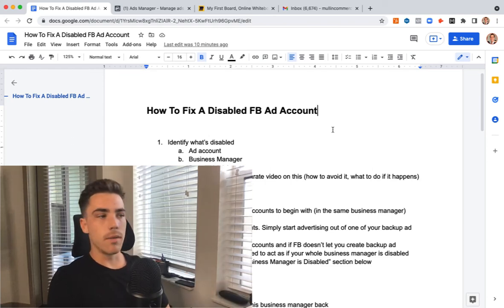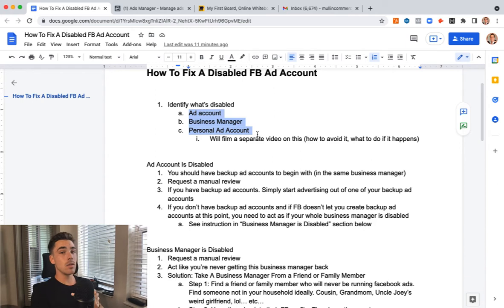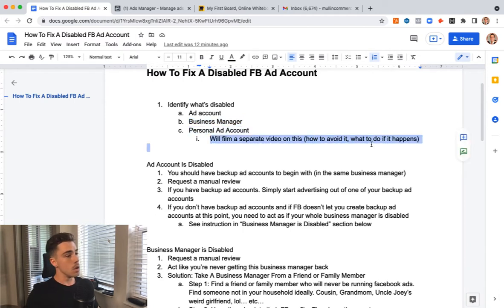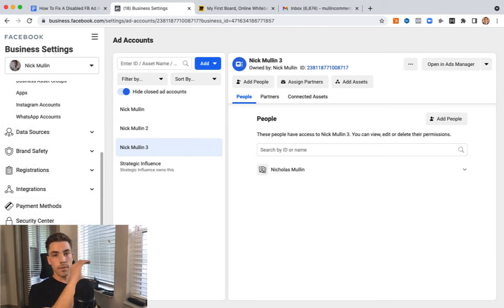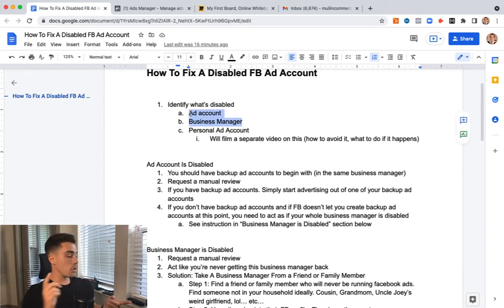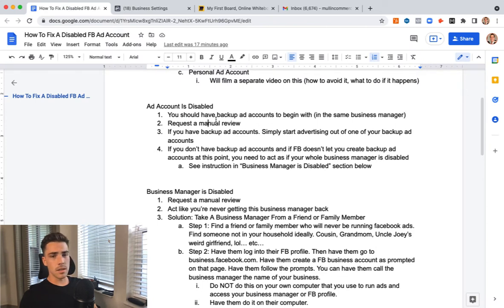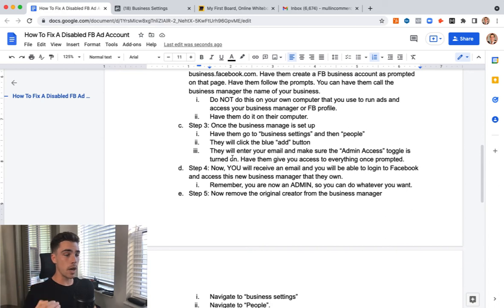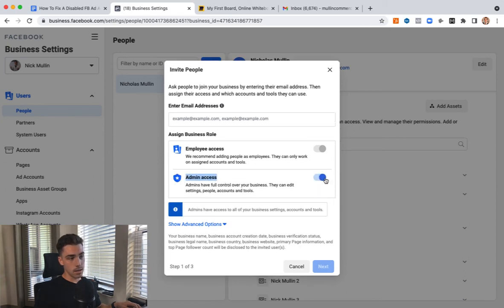How To Fix A Disabled FB Ad Account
Here's how to fix a disabled Facebook Ad account.

Watch the video in FULL.